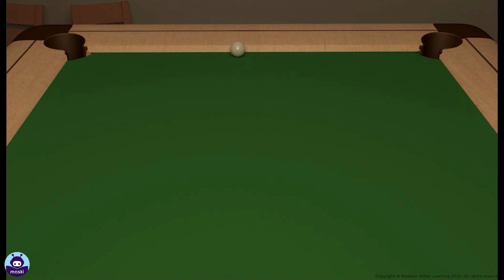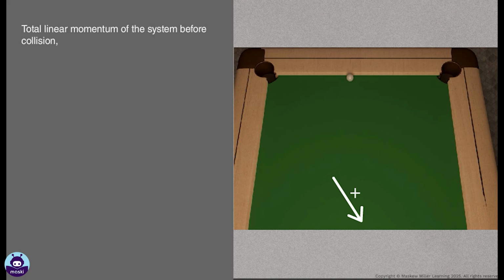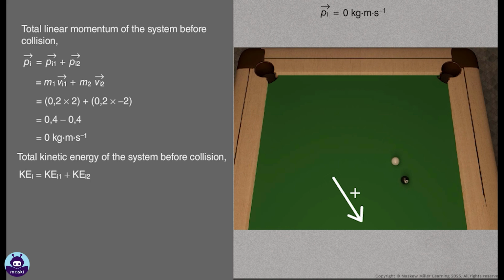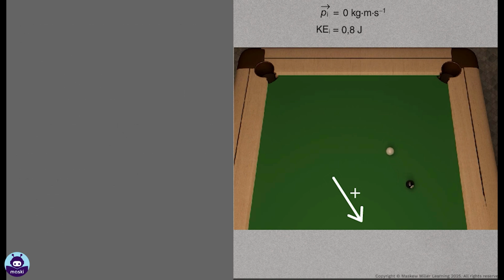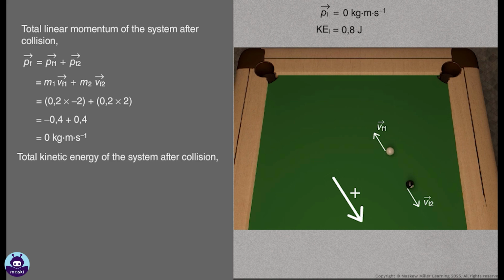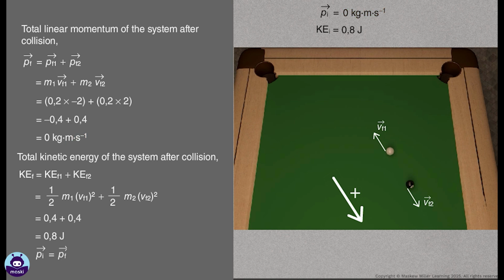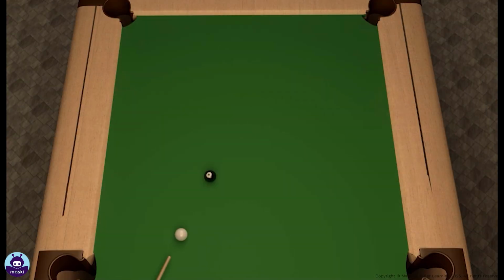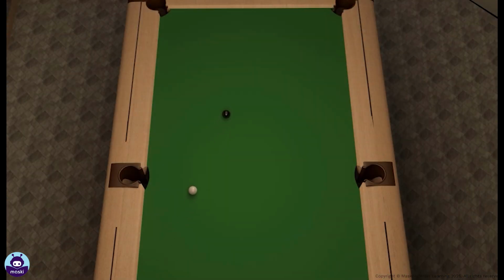[GRADE 12] Elastic Collision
Elastic collision.

  / askmaski
  / askmaski_za
  / askmaski
  / askmaski